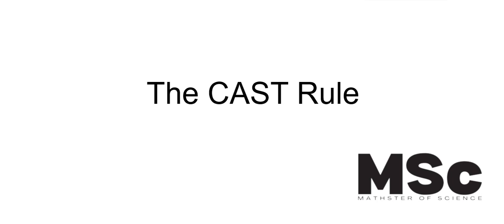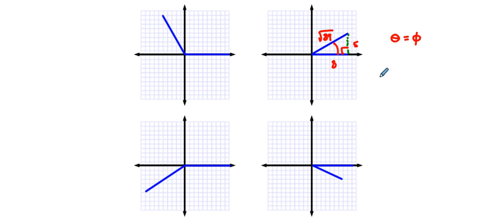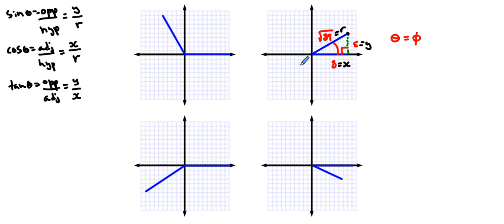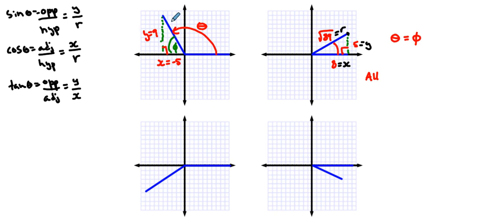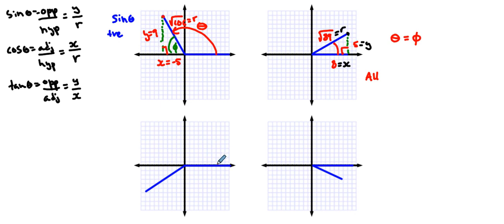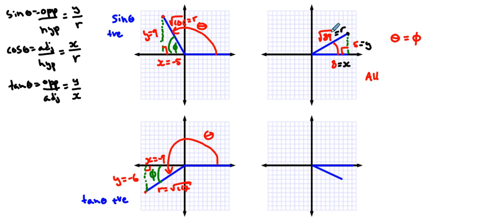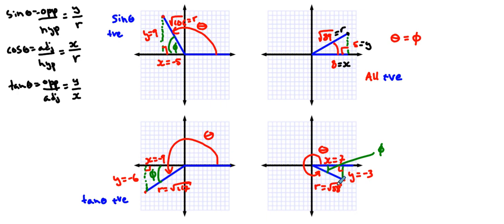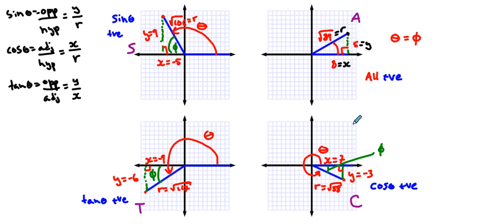The CAST Rule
The CAST Rule determines the signs of the 3 primary trigonometric ratios in the 4 quadrants on the Cartesian Plane.